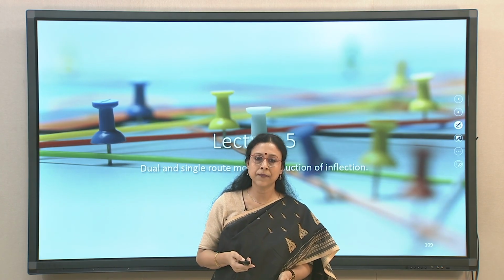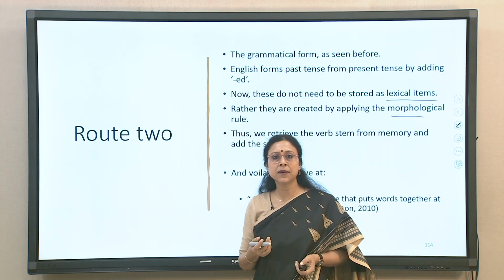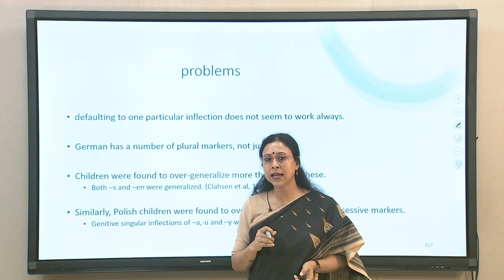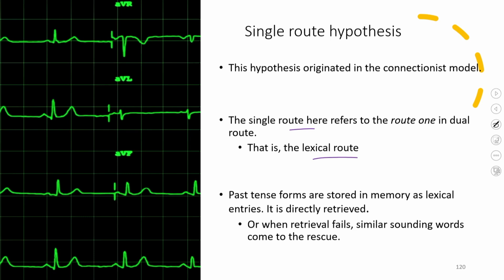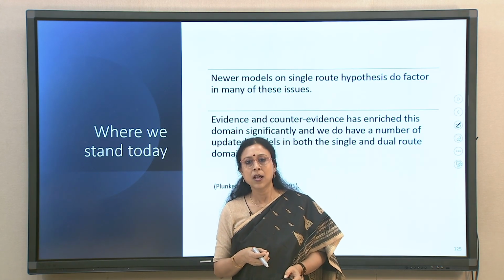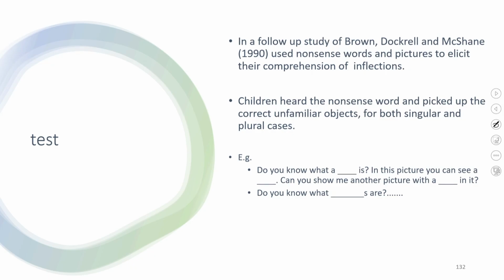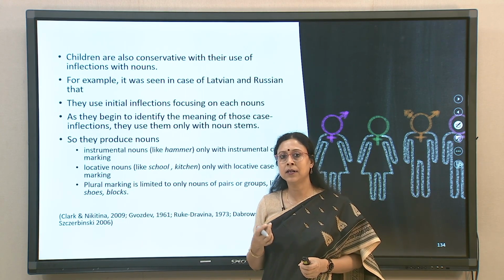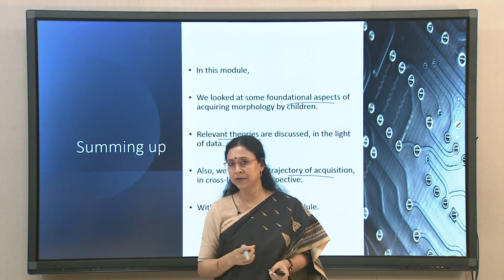Lec 20: Dual and Single Route Models